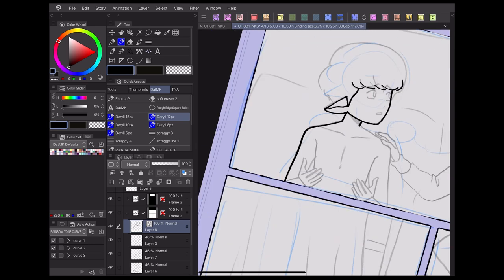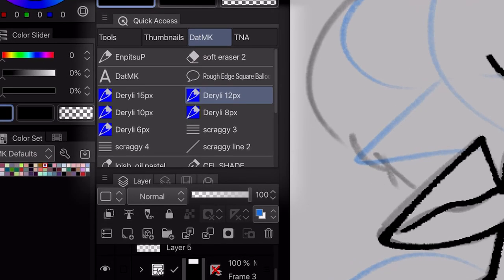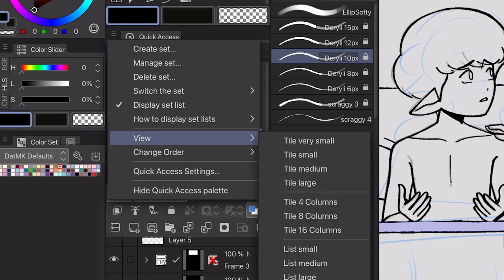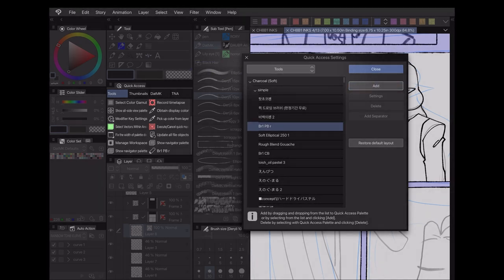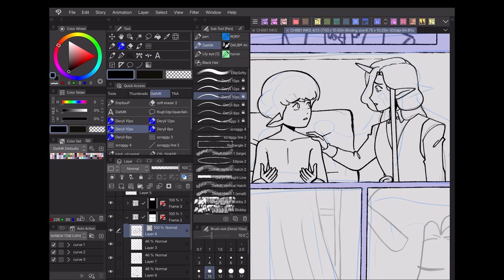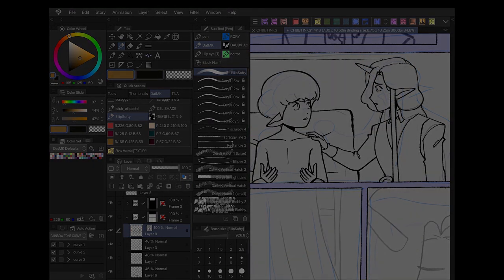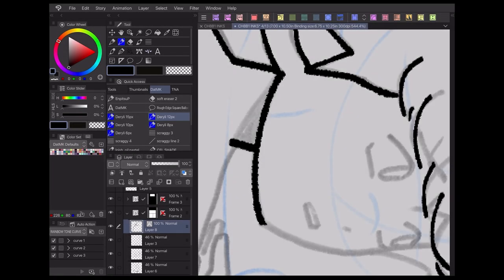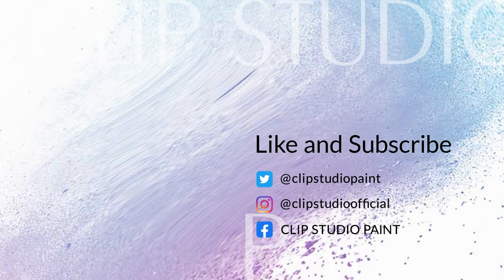Using the Quick Access Menu to manage all of your tools! | Vampbyte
In his latest video, Vampbyte introduces the Quick Access Menu! Learn how to add your favorite tools and features in one menu for easy access, and how to customize and adjust the menu itself, all in today's "Let's Create" video!